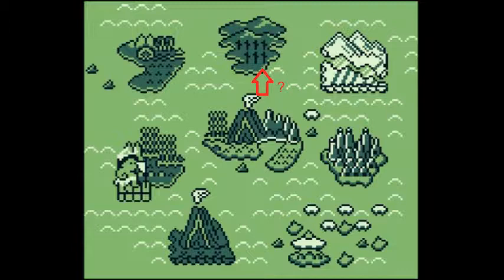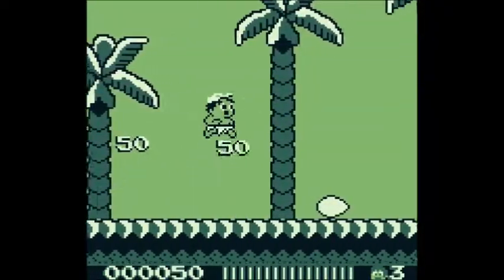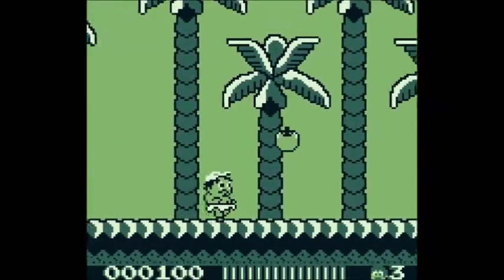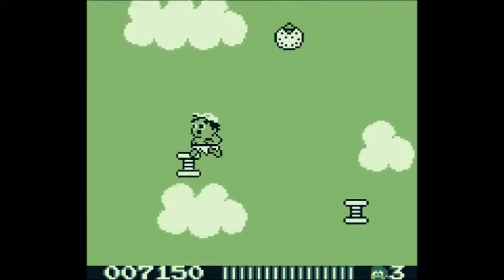RGN Episode 26- Adventure Island for the Gameboy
RGN Intro Music by Mattias Herdstrom Gerdt-
Morning, Thinker (used with permission)